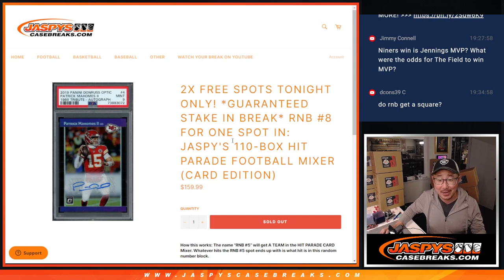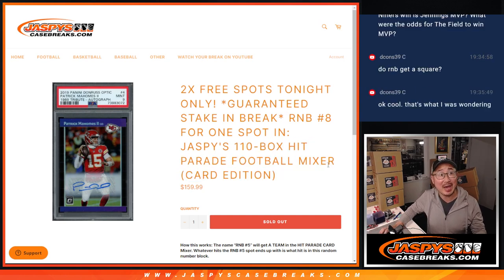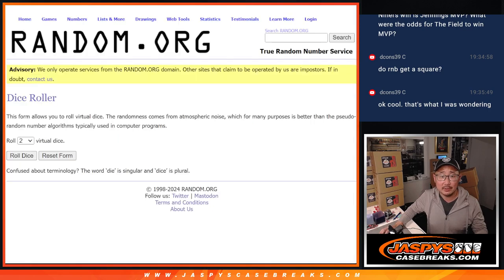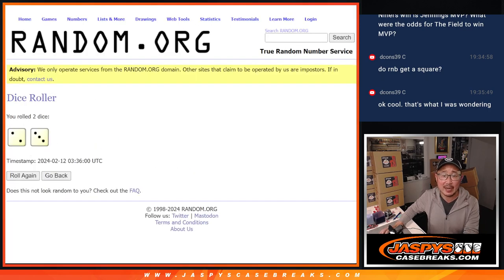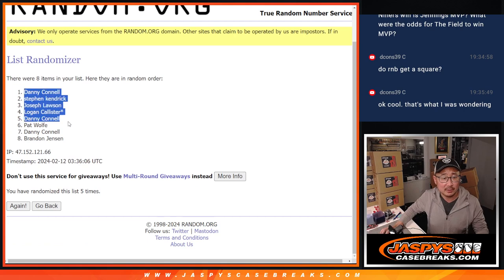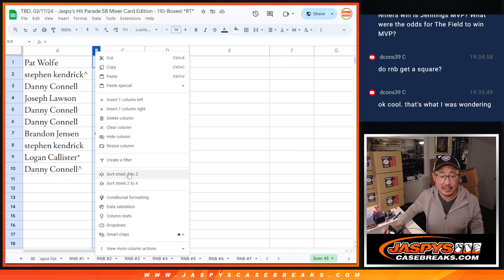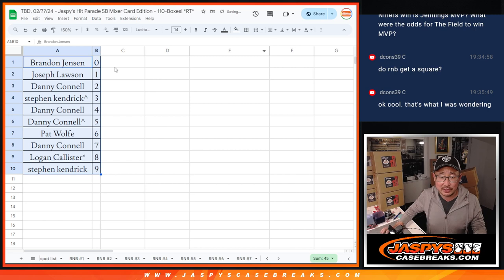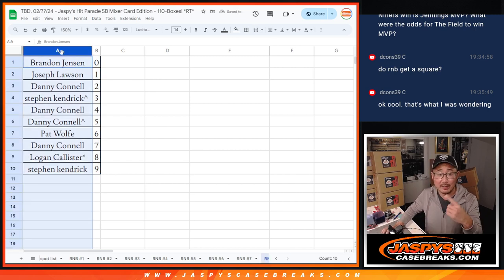RNB #8 - Jaspy's Hit Parade SB Mixer Card Edition - 110-Boxes! *RT*